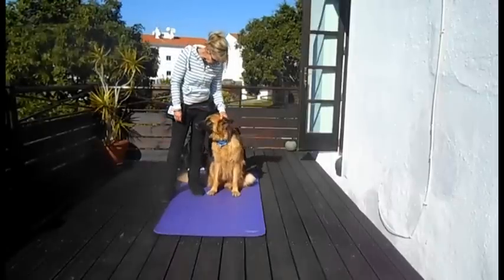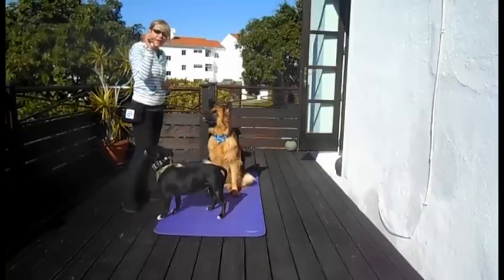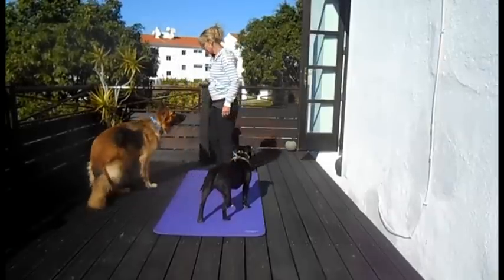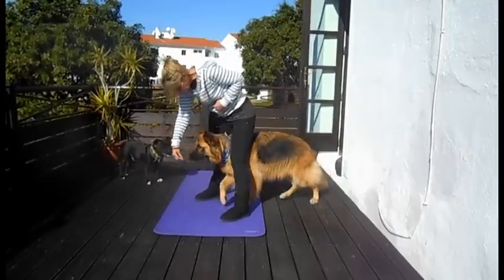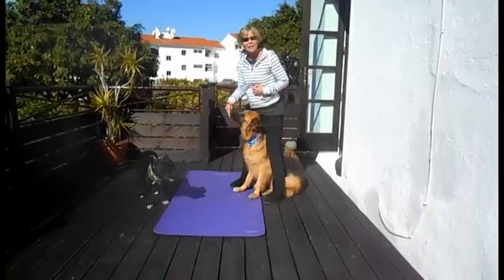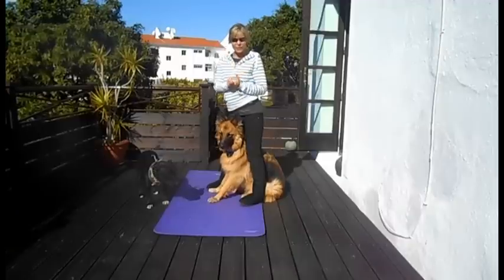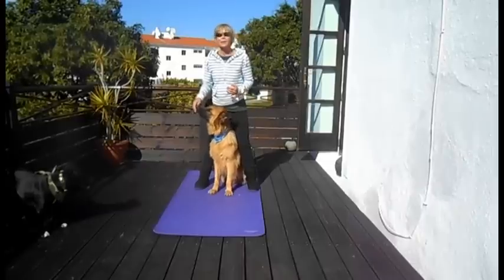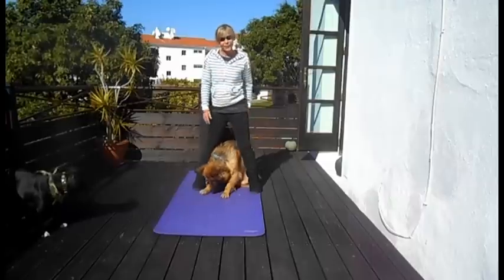How to teach "Peekaboo".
Have fun with your dog teaching them this simple trick using rewards not force!  This is sure to become one of your dog's favourite tricks!
Once your dog knows how to do "Peekaboo", why not teach them the "Cop Cop" Trick, where they walk along with their paws on your feet?  Here is a link to our in depth video tutorial: "How To Teach "Cop Cop."
If you enjoy our videos please give them a "thumbs up", share them & subsribe to our channel.